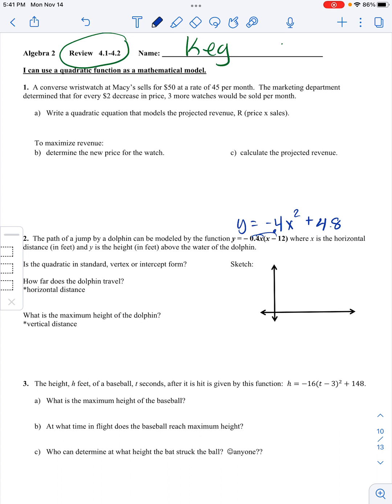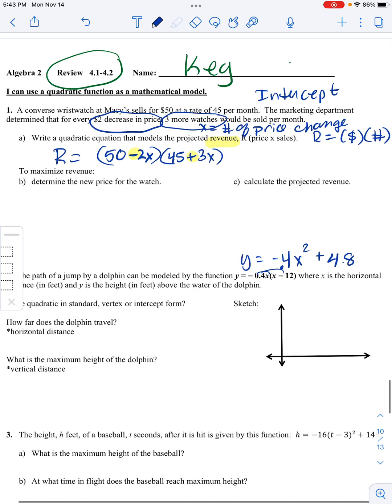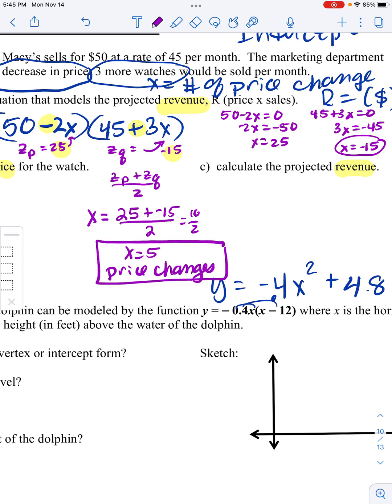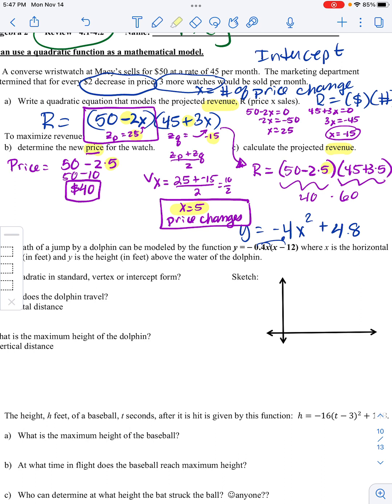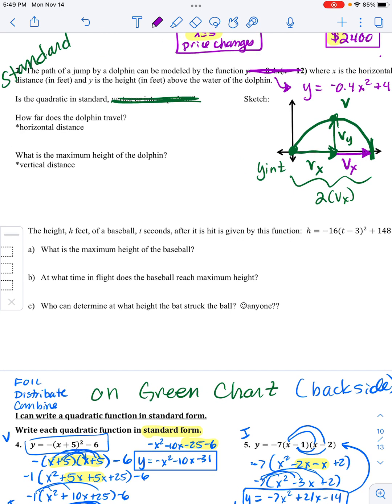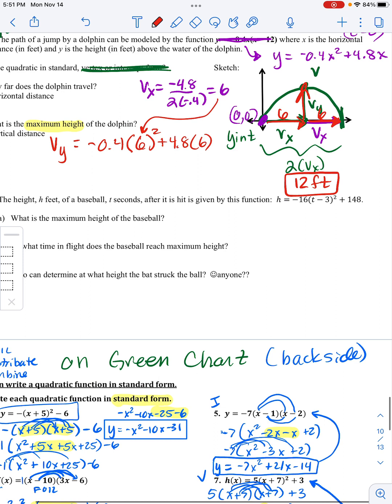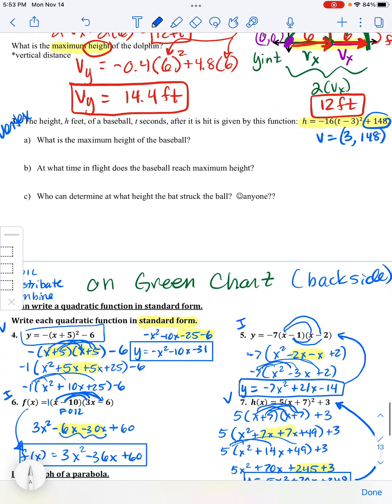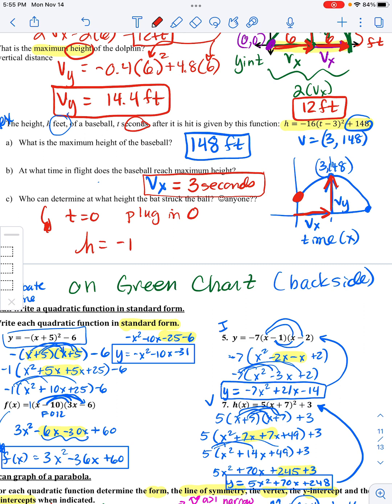4.1 4.2 Review Front